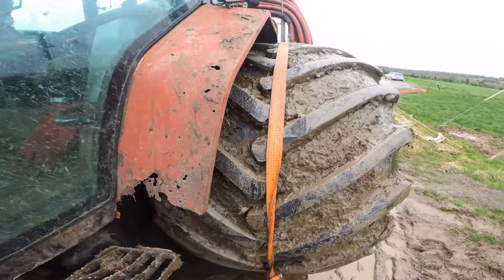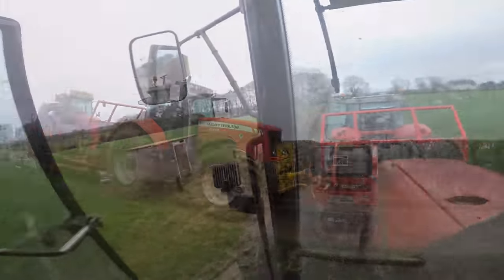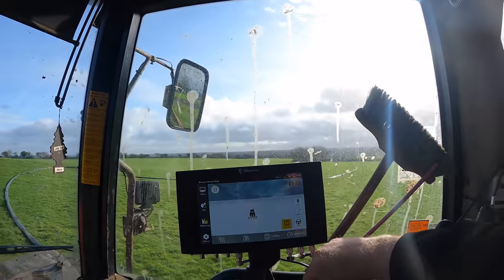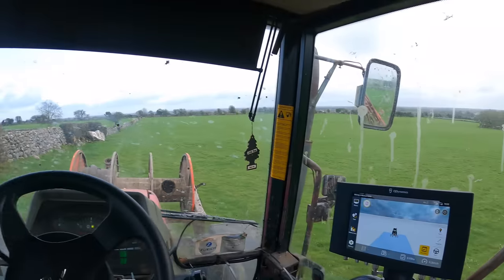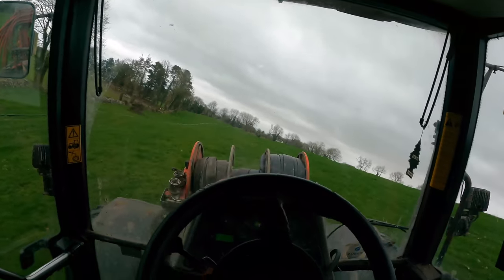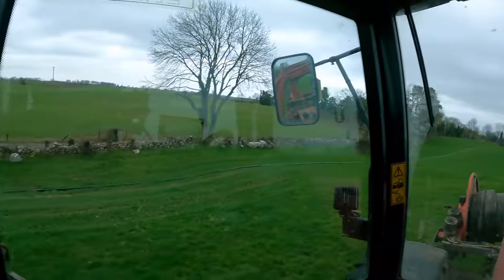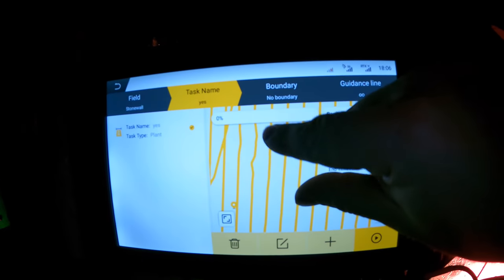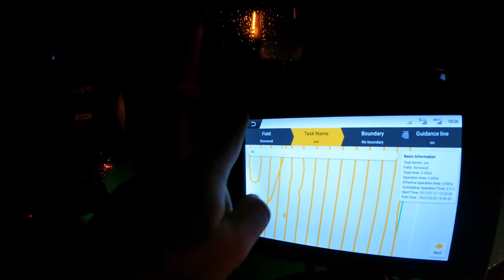HANDS FREE SLURRY SPREADING IN STONEWALL COUNTRY | FJ DYNAMICS AUTOSTEER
In todays video we load up and head to stonewall country to spread slurry hands free. We load up the system onto the low leader and head onto the next farm. We go through the FJ Dynamics auto steering kit supplied by Mark from farm team and get it working and running perfectly.

Monday - Friday   5pm - 7:30pm
Saturday 2pm - 7:30pm